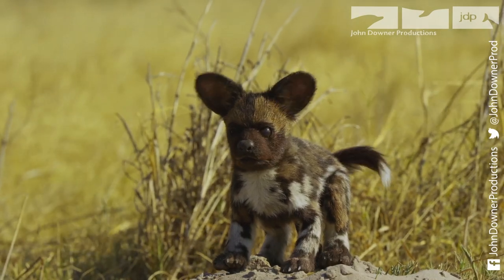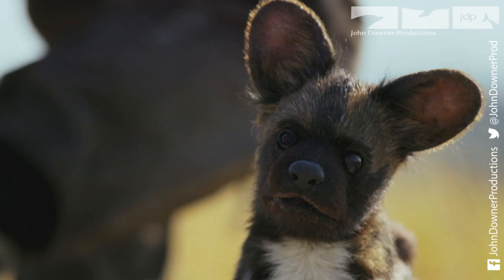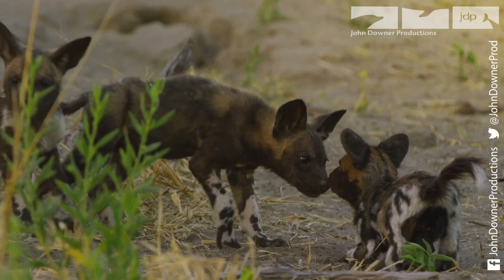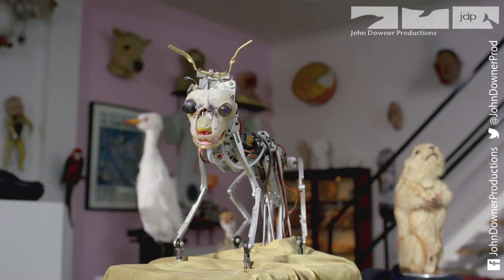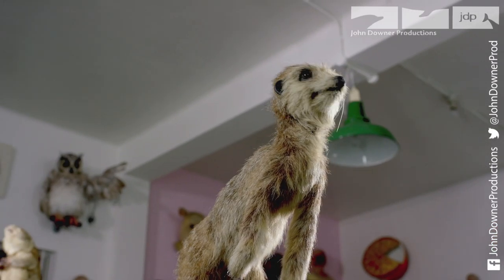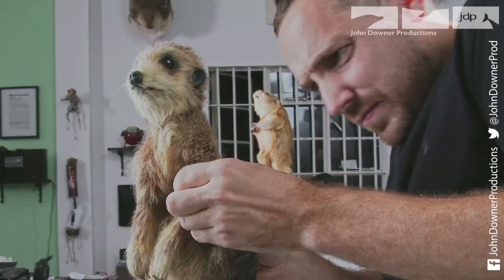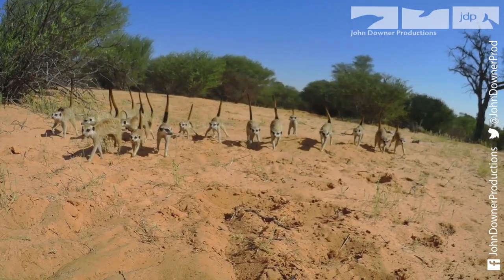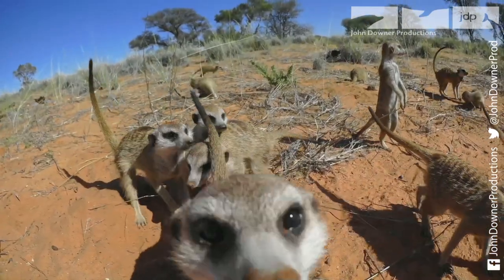Robot Spy Wild Dog & Meerkat - Under The Skin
Go deep under the skin of the robotic Spy Creatures as we reveal the advanced animatronics behind Spy Wild Dog and Spy Meerkat!

Clip from episode 5 'Meet the Spies' of our new 5 part series "Spy in the Wild"

Narrated by David Tennant

Series Directed by John Downer

SPY IN THE WILD, A NATURE MINISERIES, a John Downer Production for BBC, PBS and THIRTEEN Productions LLC